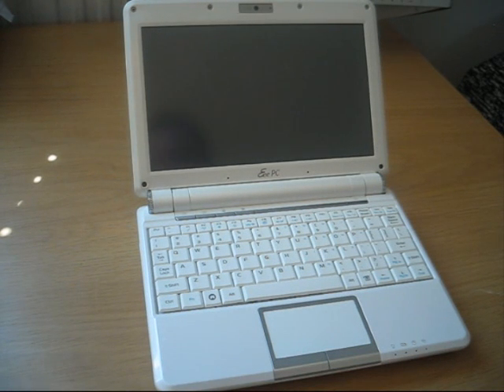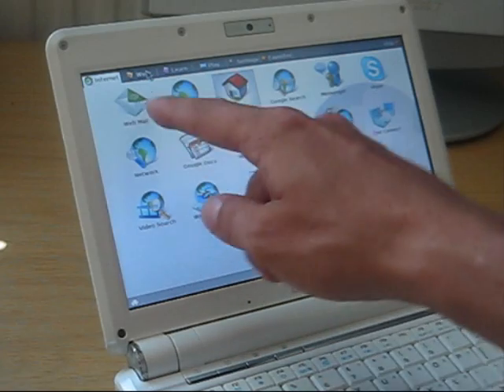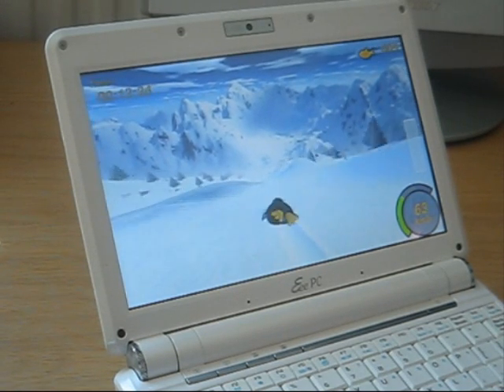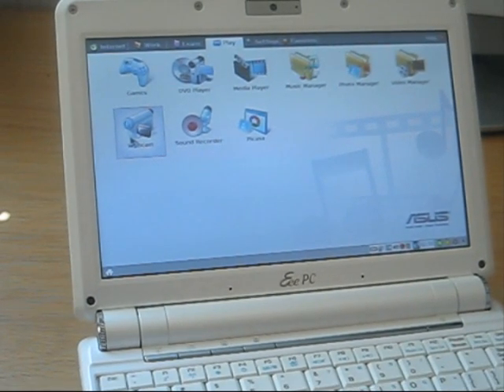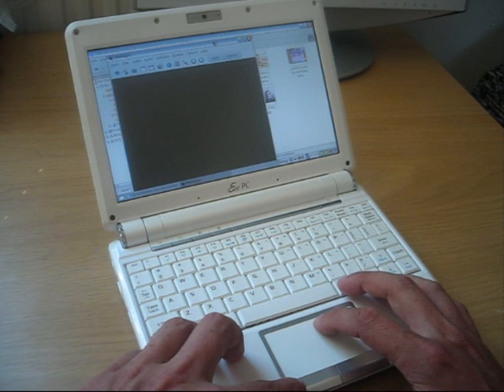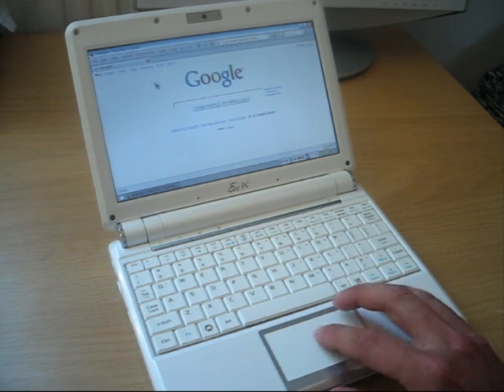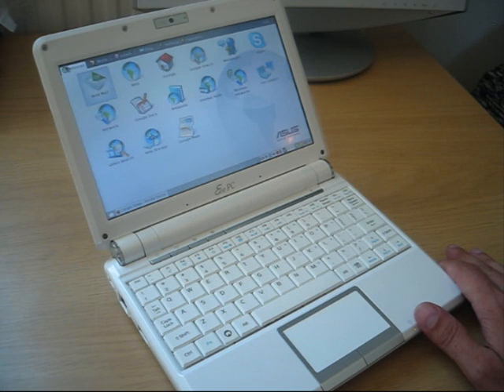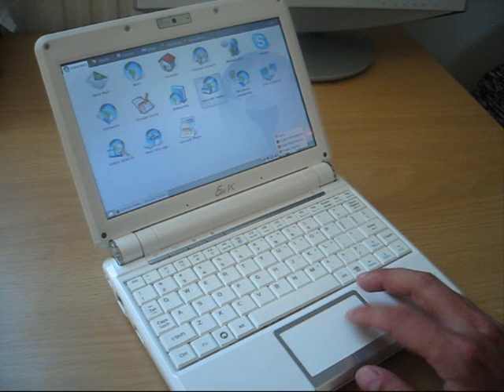Asus Eee PC 901 with Xandros Linux